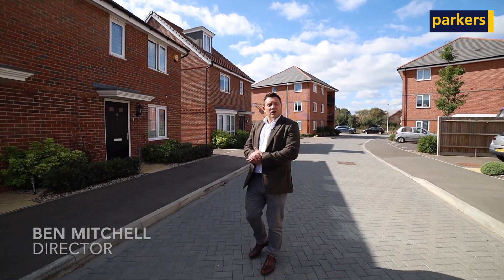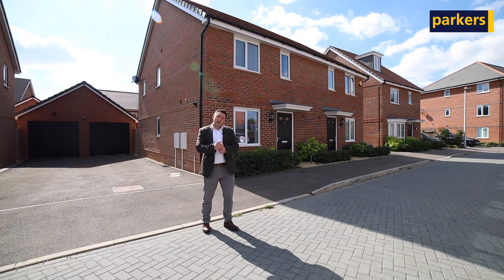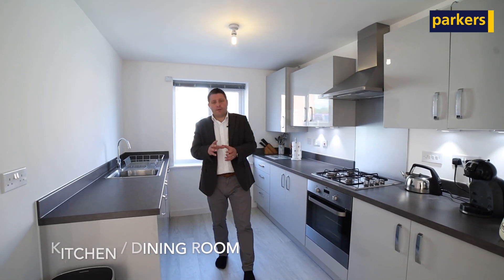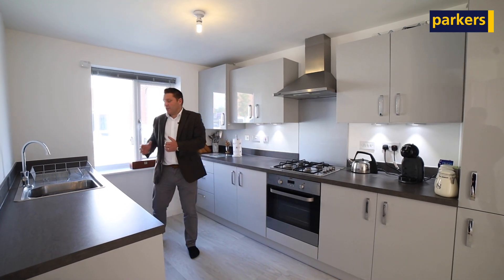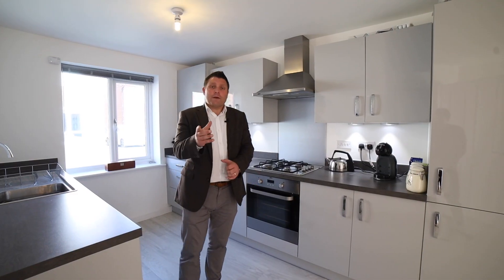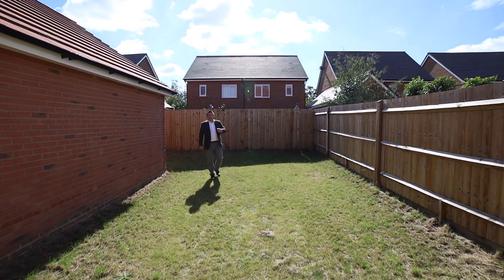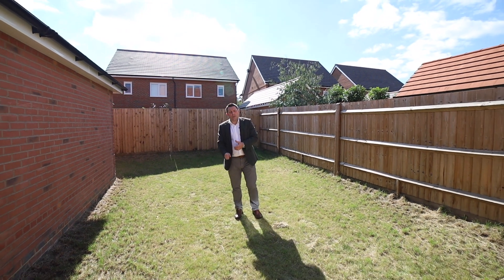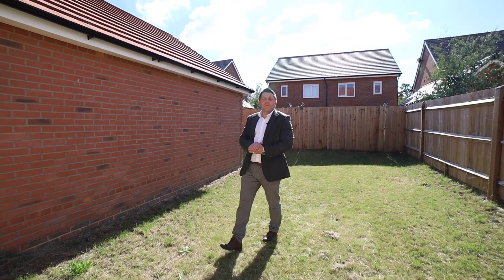Property tour | 3 bedrooms | Fingal crescent | Spencers Wood